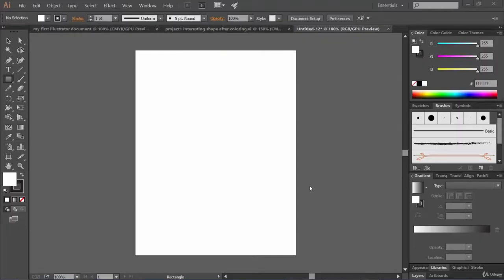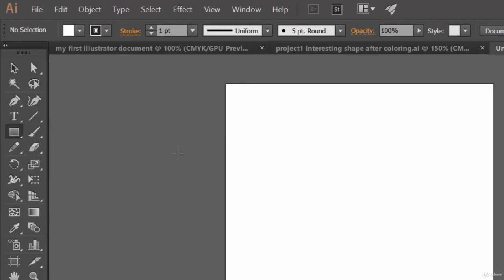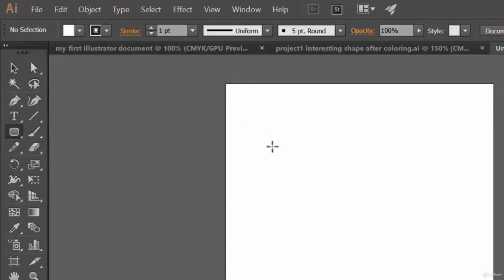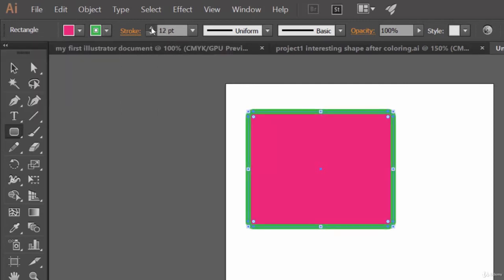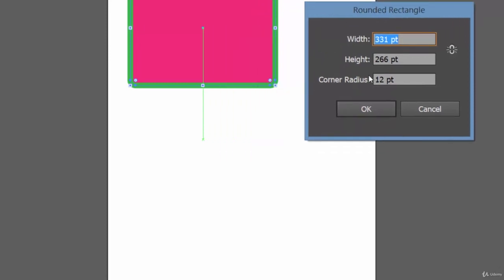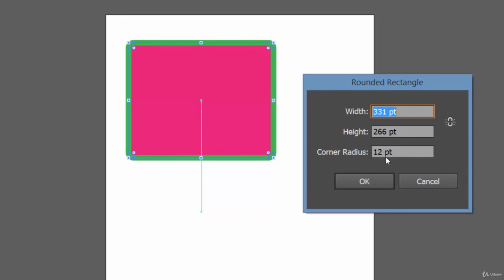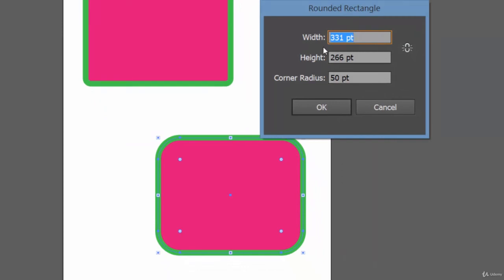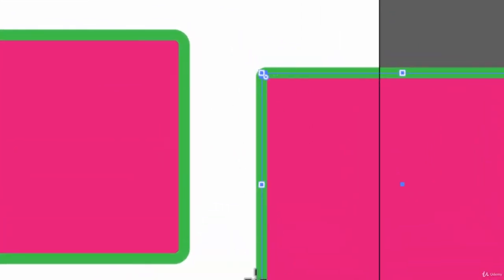online earning | how to earn money in Pakistan online |free lectures of graphic design on my channel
Star ANONYMOUS

Description     online earning | how to earn money in Pakistan online |free lectures of graphic design on my channel